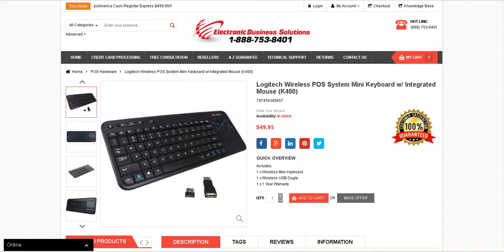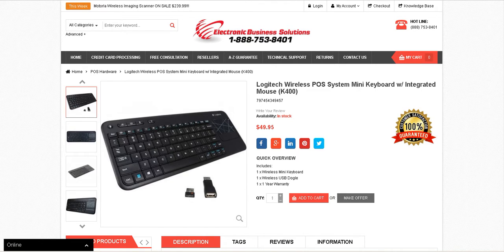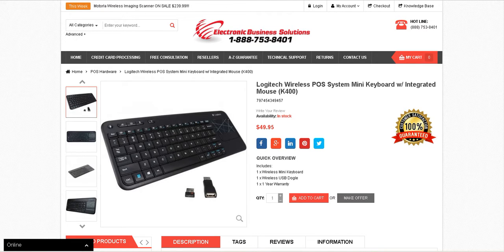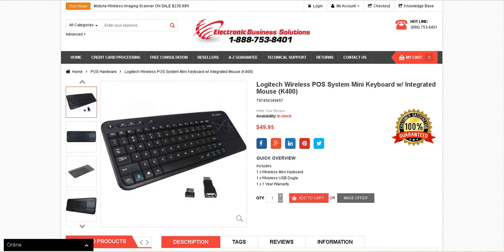Logitech Wireless POS System Mini Keyboard w/Integrated Mouse Touchpad